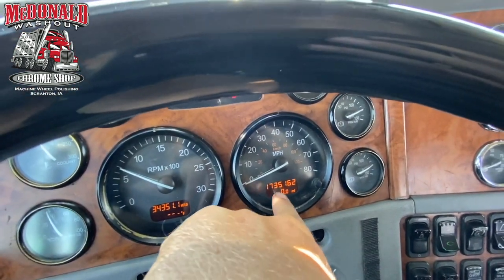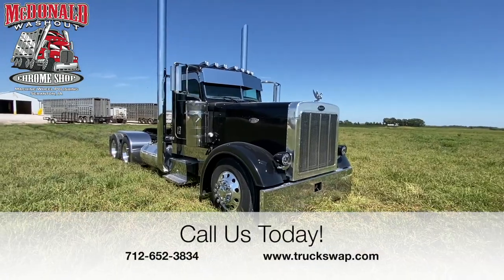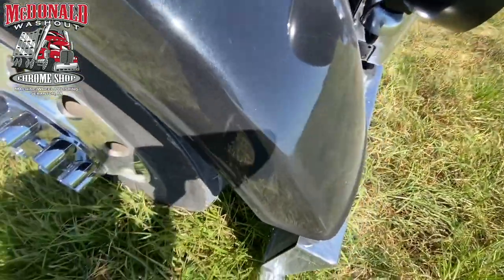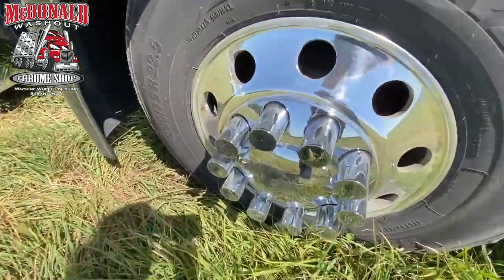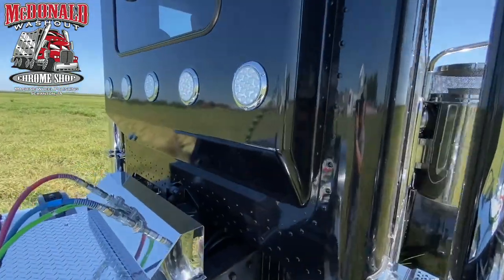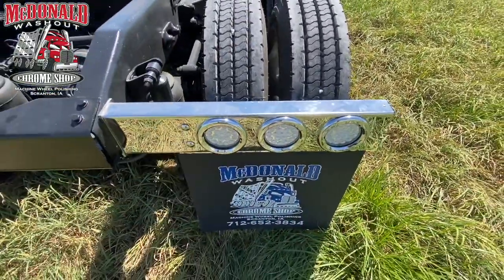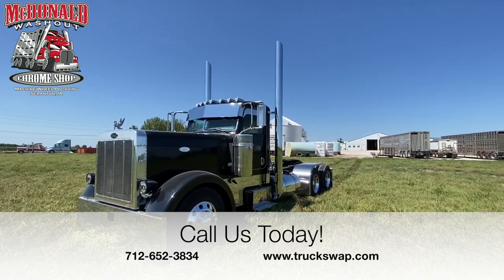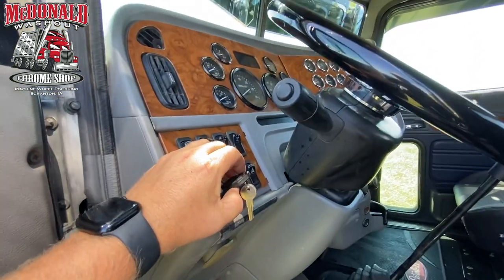*For Sale* 2006 Peterbilt 379 EXHood | Day Cab | Restoration | McDonald Chrome Shop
c15 cat
13 speed
215'' wheel base
new - brakes, drums, tires, seats, paint, carpet, visor, 8" lincoln exhaust, ss half fenders, mud flap light bars, talladega front fenders, 20" lincoln bumper, fat boy day cab kit, aluminum deck plate, ss airline box, 2 new tanks, 2 ss step boxes,
860,000 original miles on chassis
300,000 miles on overhaul
All LED lights are dual revolution that change to white on auxiliary setting.
$120,000